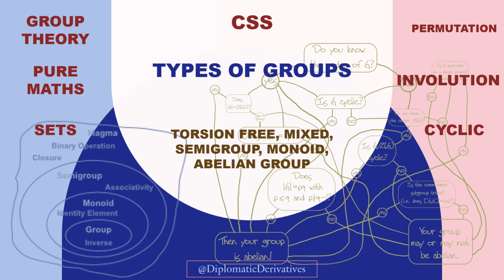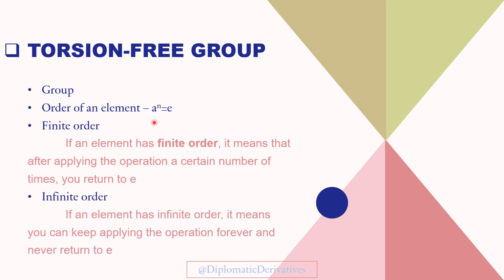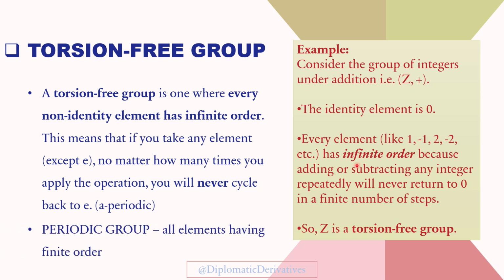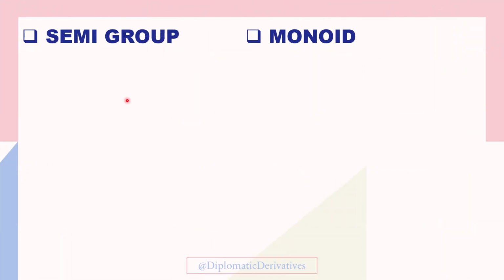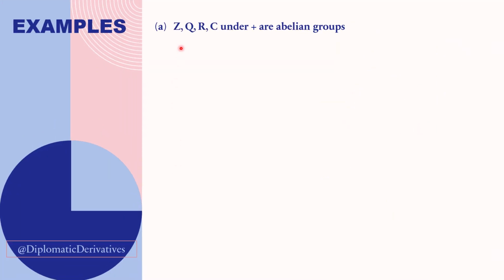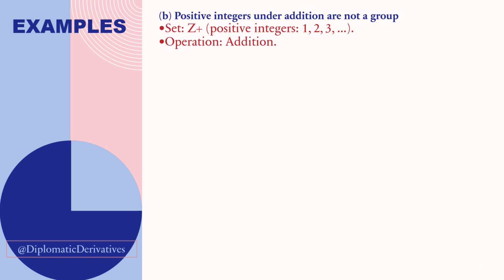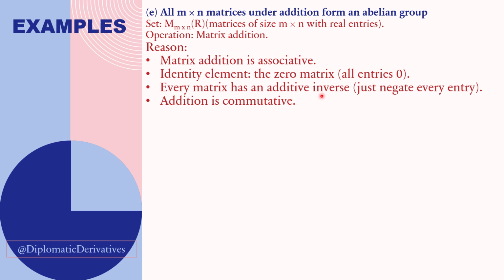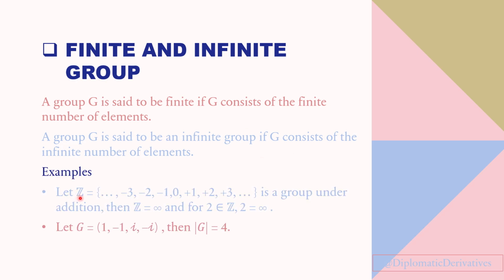Finite, Infinite, Abelian & More | Types of Groups in Group Theory |CSS|UPSC|PUREMATH|2025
In this video, we break down the different types of groups in pure mathematics, including:

Finite and Infinite Groups

Abelian (commutative) Groups

Torsion free

mixed group

Semigroup and Monoid

Whether you're a beginner in abstract algebra or just need a quick refresher, this video gives you clear definitions, simple examples, and easy explanations to help you grasp the core concepts of group theory.

📚 Perfect for:

Math students

Curious learners